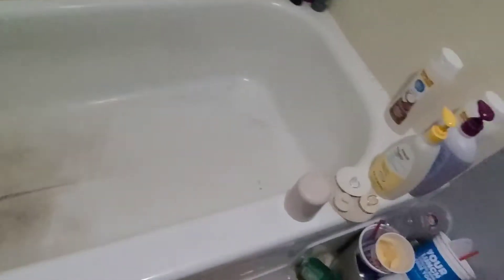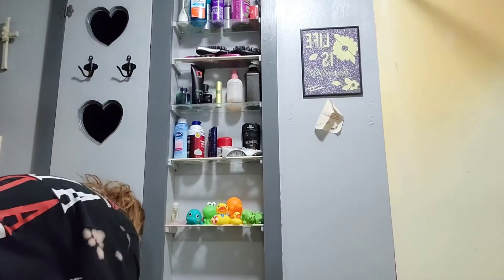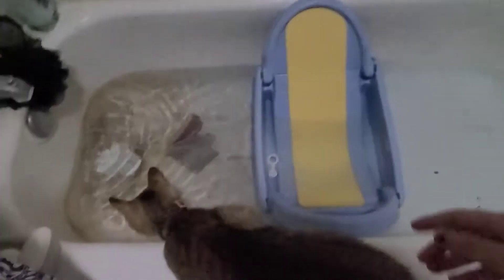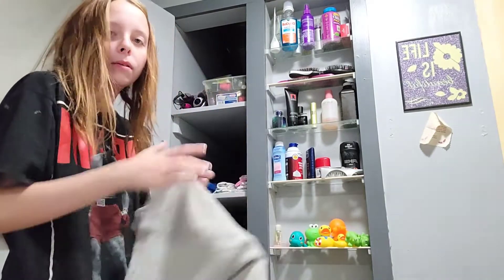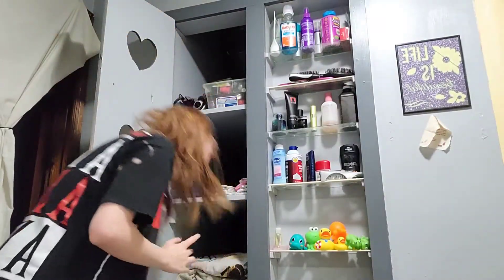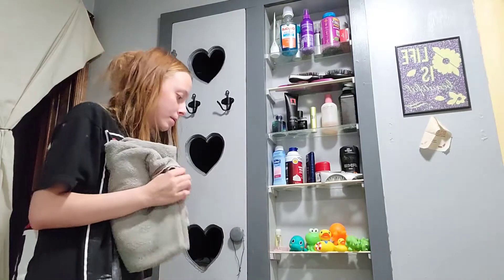What I Do Every Sunday Part 1